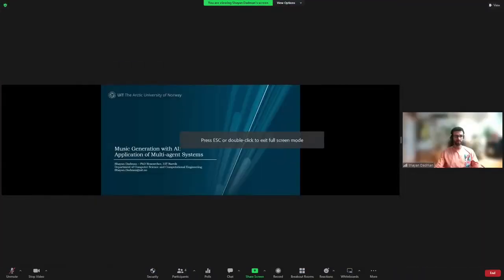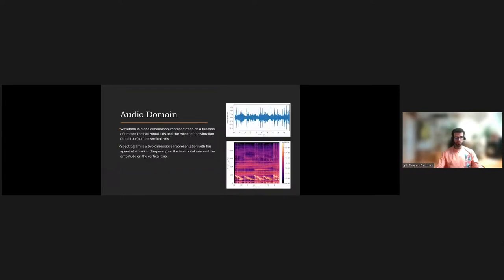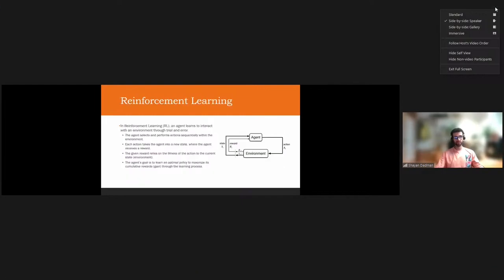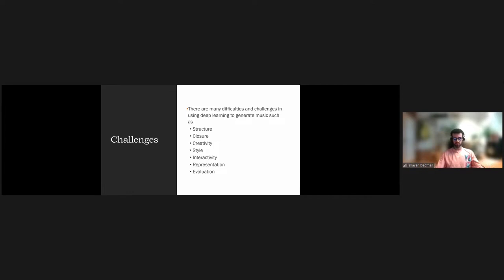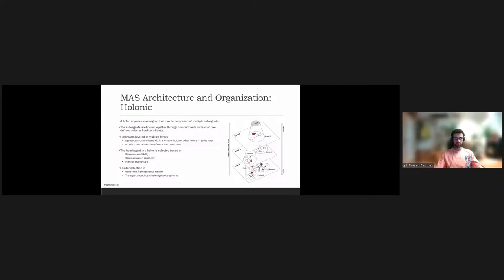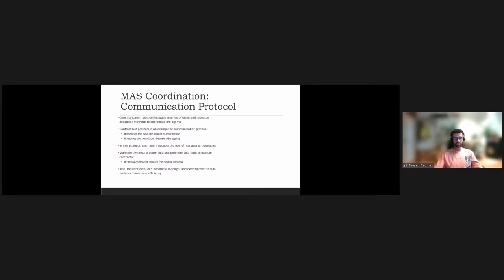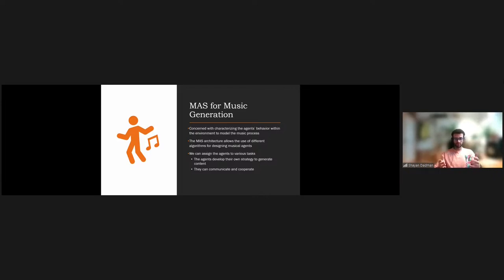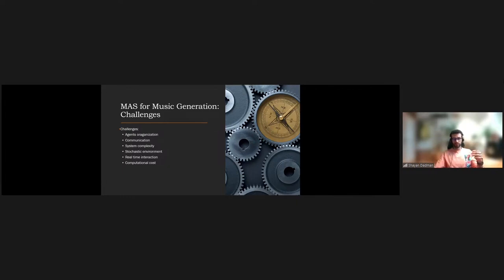BRAIN TALK 6 Shayan Dadman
BRAIN TALK webinar - Session 6.

"Interactive Music Generation with Artificial Intelligence" by Shayan Dadman, The Arctic University of Norway (UiT).

Best wishes, on behalf of the BRAINTALK team
Ghadi Al-Hajj (UiO), Moeen Naqvi (Simula Research Laboratory),  Sajjad Ahmadi-Goltapeh